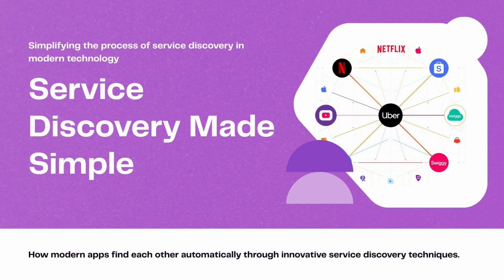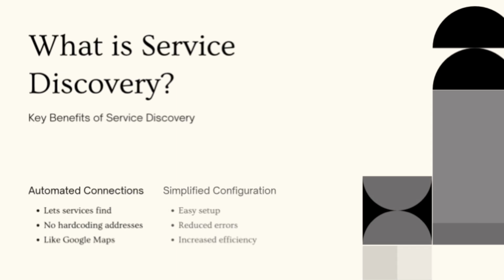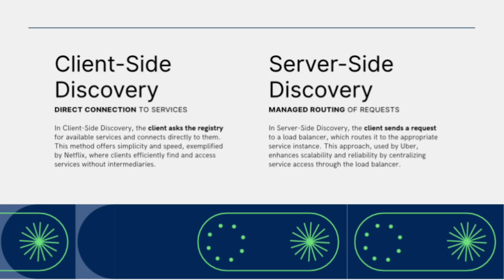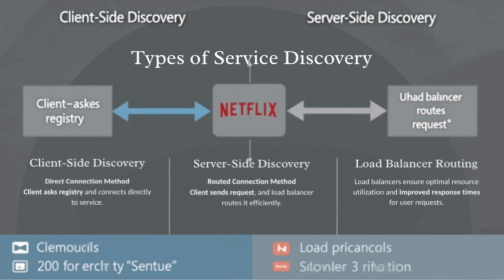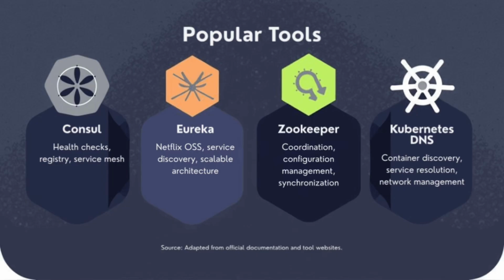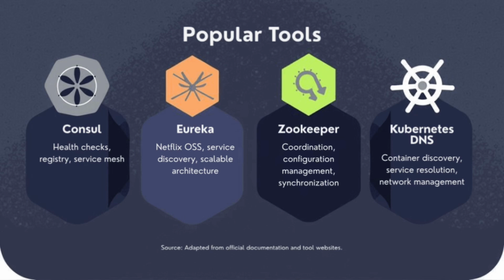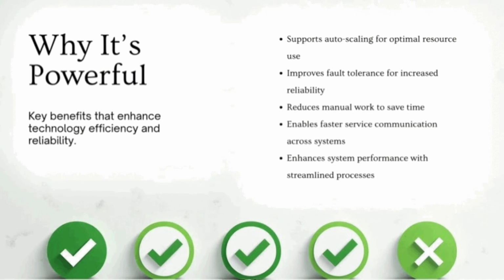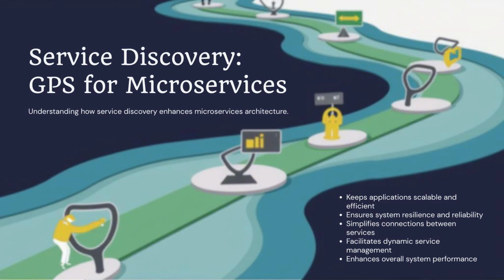Service Discovery Explained | Microservices Made Simple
Learn Service Discovery in Microservices the easy way! 🚀

In this tutorial, we break down the concept of Service Discovery, how it works, and why it’s crucial in microservices architecture. We cover tools like Eureka, Consul, and Kubernetes Service Discovery in simple terms for beginners.

🔥 What you’ll learn in this video:
- What is Service Discovery
- Service Registry explained
- Microservices communication simplified
- Popular tools: Eureka, Consul, Kubernetes